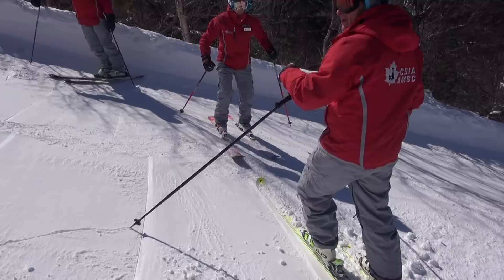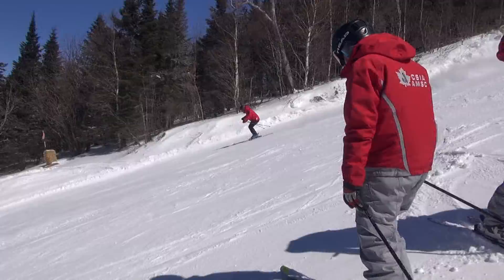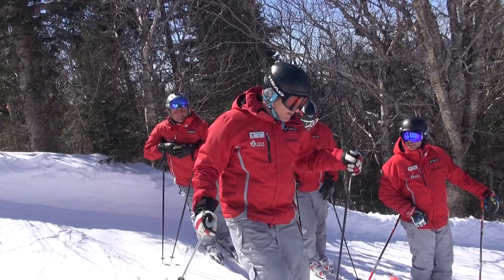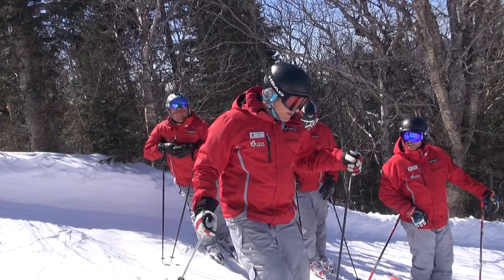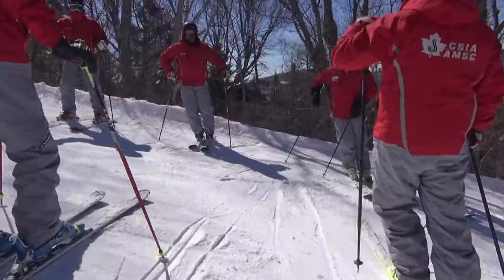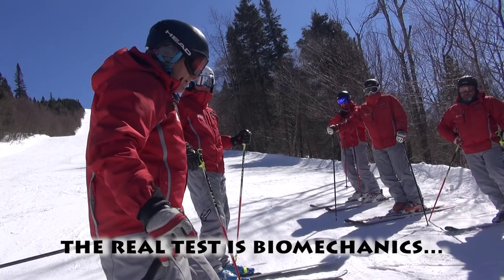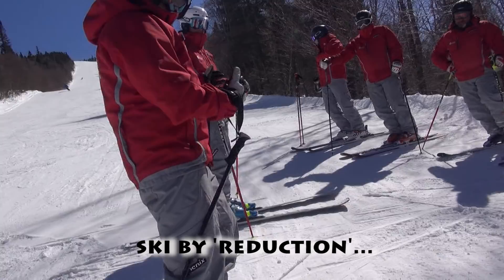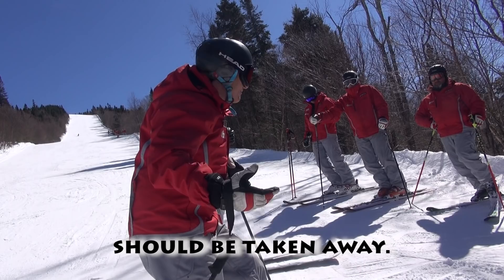ARCHIVE 2015: Staff Training - Supercamp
A glimpse at part of the Staff Training day at Supercamp 2015 Mont-Ste-Anne.